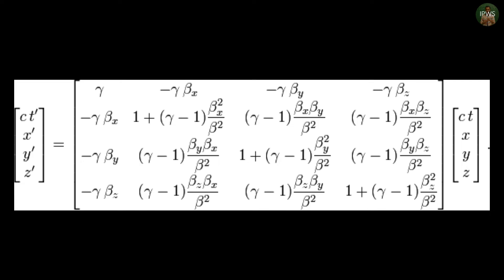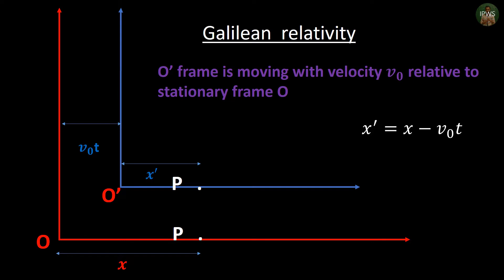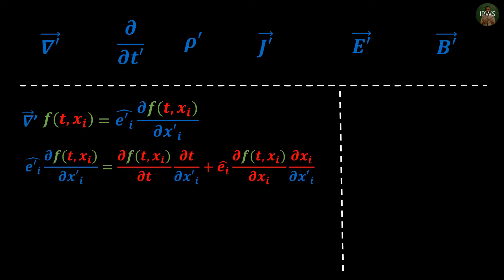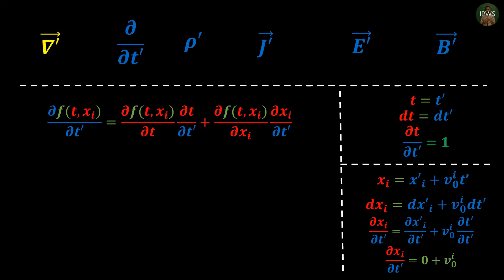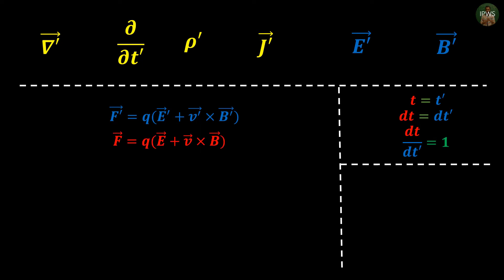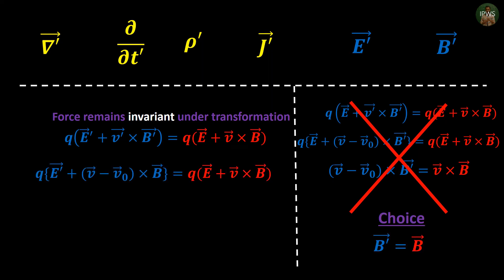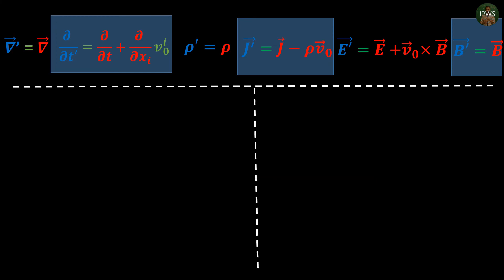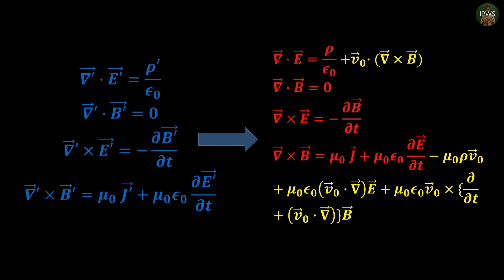Failure of Galilean relativity /variance of Maxwell's equations under Galilean transformation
Sequentially this is the first video of this series, where I talk about Galilean co-ordinate transformations not preserving Maxwell's equations, making them incompatible with electromagnetism. Although every book mention about this failure but none of them included any calculation, so I included the full mathematics here.